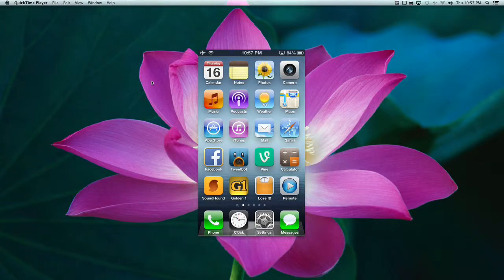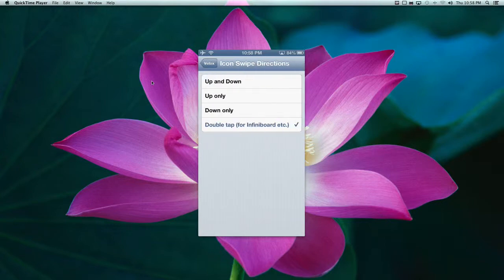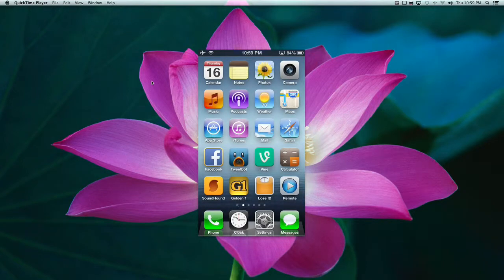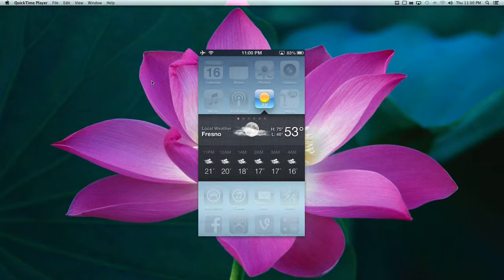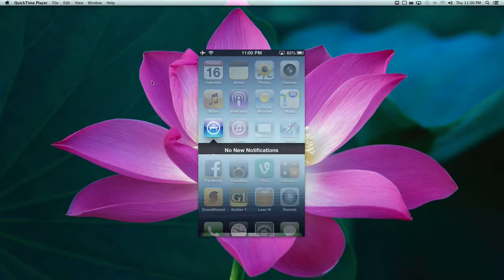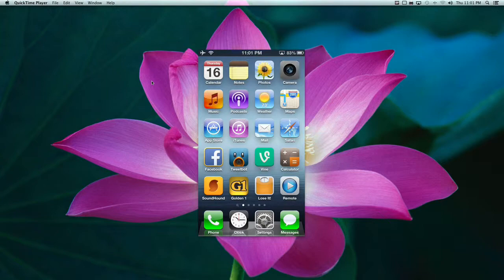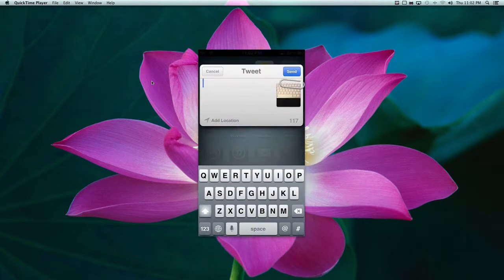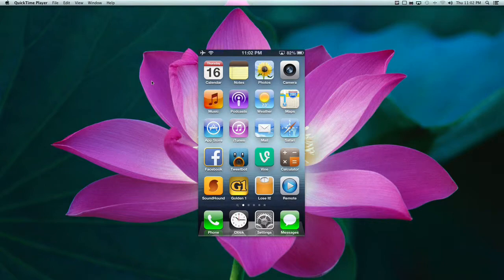Velox for iPhone or iPod Touch on iOS 6.0-6.1.2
This works on Any iPhone or iPod Touch and will soon be available on iPad. Great app for quick access to settings and weather as well as other default iOS Applications.